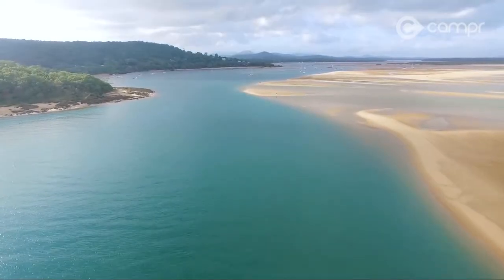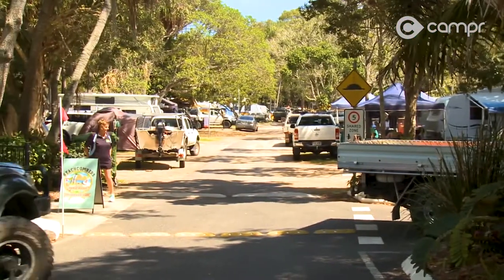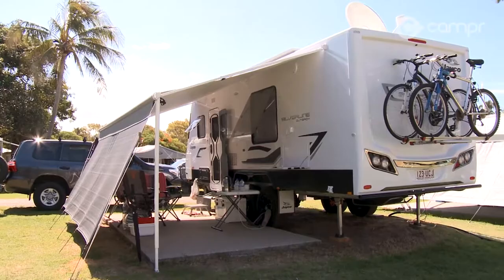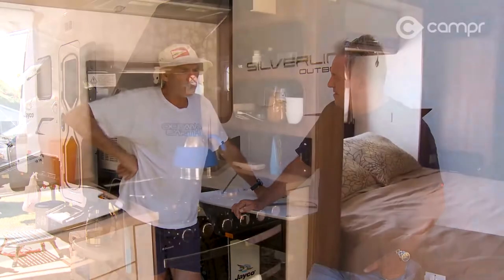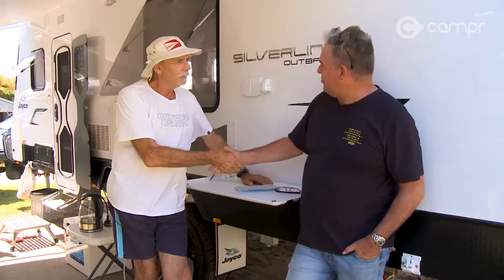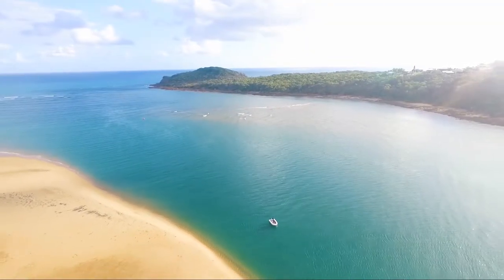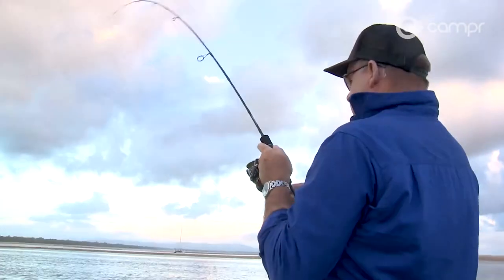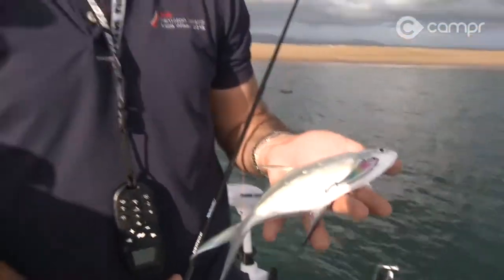Visit the Town of 1770 with Jayco Brisbane Camperland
So what do Captain James Cook and I have in common? Well, we are both adventurers and at the end of this weekend, I will be able to say we have both spent some time on the aptly named Discovery Coast at the town of 1770.